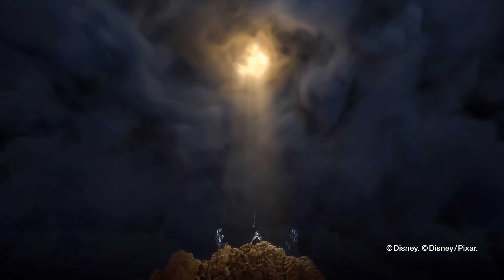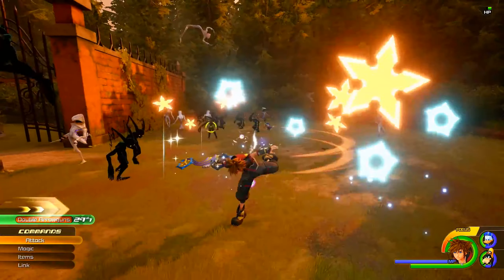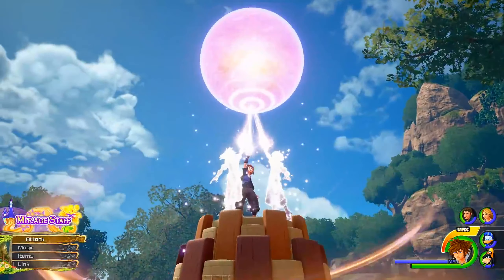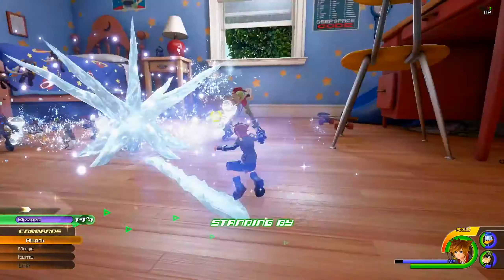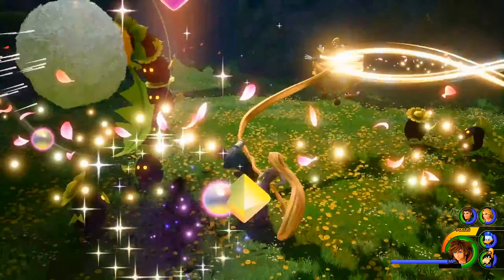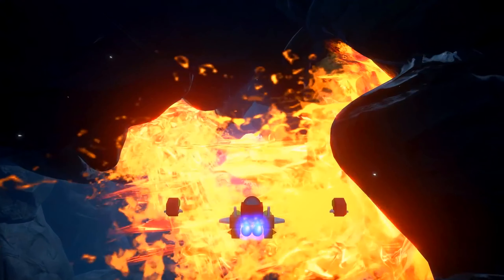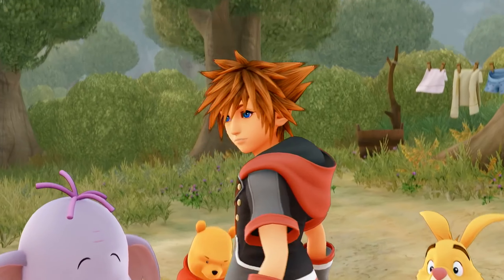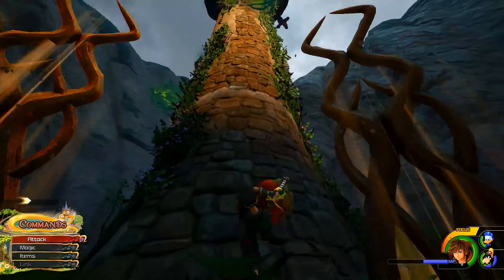KINGDOM HEARTS III - NEW Gameplay Overview Trailer 2019 (PS4 & XB1) HD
Welcome to the world of KINGDOM HEARTS III and Sora’s epic journey to restore light to the worlds and attempt to finally defeat Master Xehanort, the real Organization XIII, and the darkness that threatens all! Check out this video to learn more about the wide variety of attacks Sora has at his disposal to take on the darkness! Learn about the mystical Keyblades and their powerful transformation. Sora will also be able to cast magical spells, link with the spirits of legendary Disney characters, and even call upon the power of the parks with Attractions!